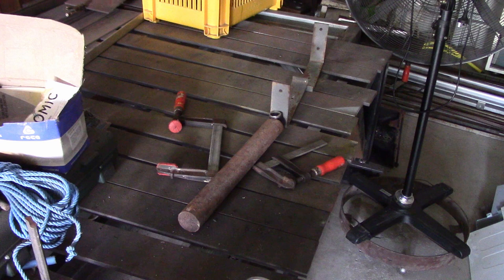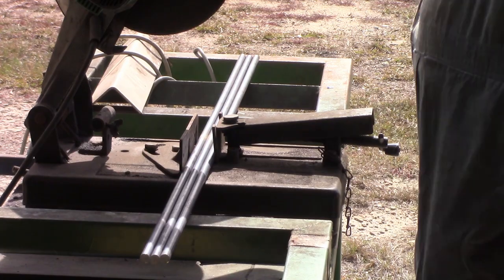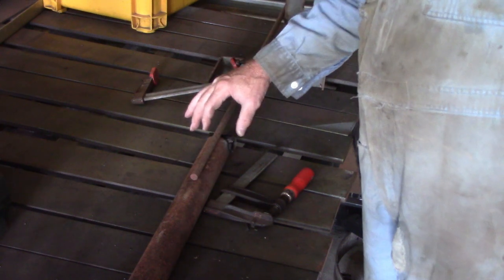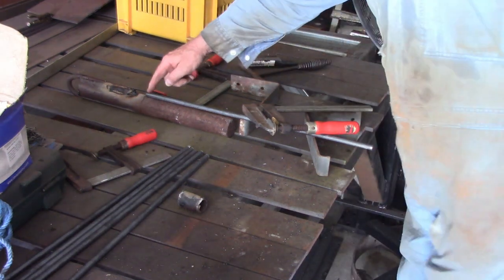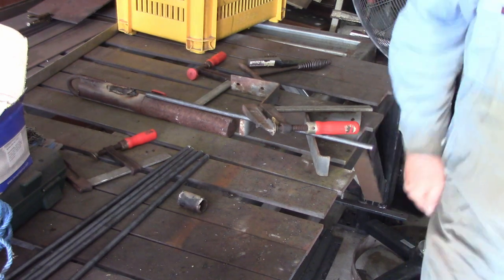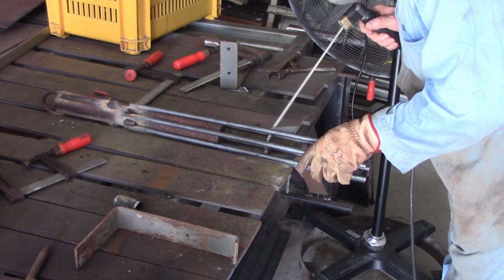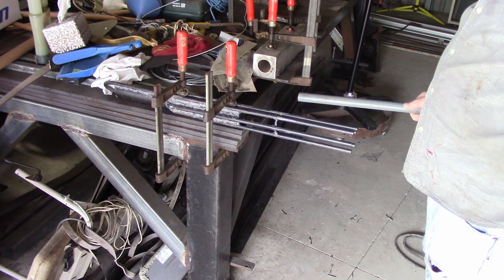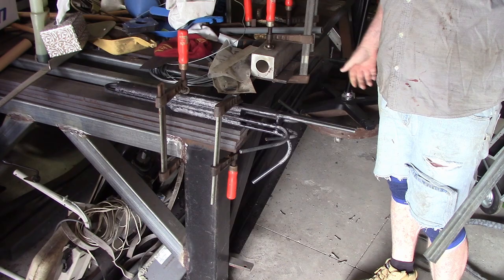Reef Anchor Build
s04e04

Apologies for not being more active on this channel but there are a great many demands on my time these days.  I will endeavour to get more videos up in the future.

If you own a boat and want to anchor on the reef, then you should have one of these.  Not only do they reduce the damage done by anchors to coral reefs, but they protect your hip pocket at the same time.

If you use a Fluke, Plough, Sarca or any other type of soft-bottom anchor on a reef, eventually you will find yourself having to cut your anchor line to get free.  This anchor will hold you securely yet if it does become stuck, you can apply enough power to straighten the stuck spoke and pull it free.  While it is conceivable for the anchor to be wedged in such a manner that a trailer boat won’t be able to free it, I have never had this happen, nor have I ever spoken to anyone who has had it happen.